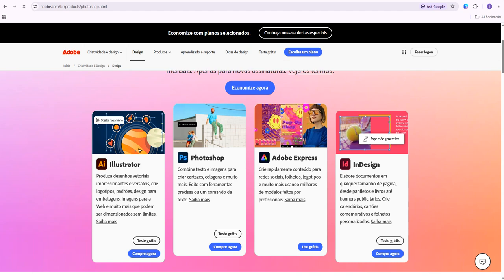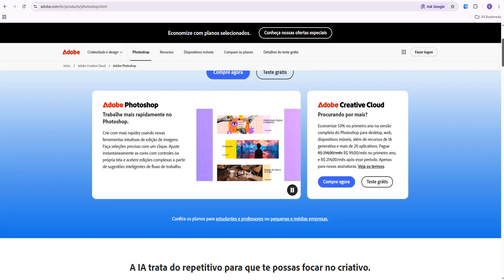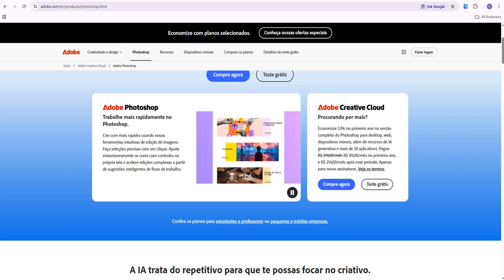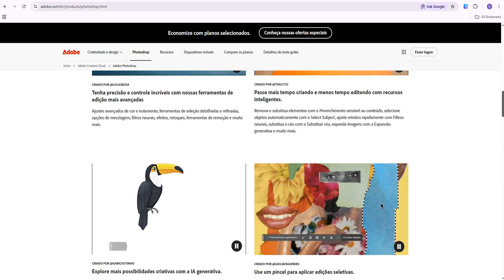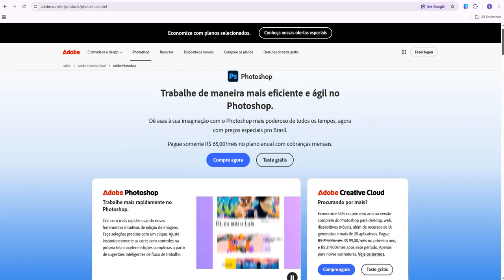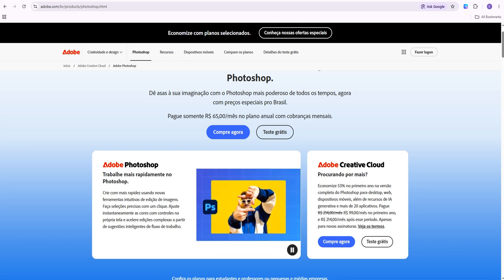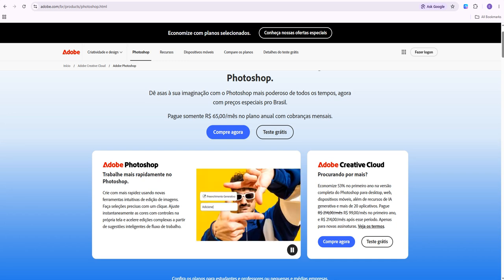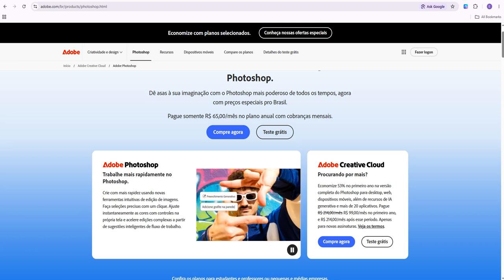HOW TO FIND PHOTOSHOP COUPON CODES 2026 (LATEST DISCOUNTS AND DEALS)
How to find Photoshop coupon codes in 2026.

In this step-by-step tutorial, you'll learn how to find, verify, and apply Photoshop coupon codes to save money on Adobe Photoshop plans, Creative Cloud subscriptions, and premium editing tools. This beginner-friendly guide covers discount codes, student offers, seasonal promotions, pricing plans, coupon redemption, annual savings, eligibility requirements, and common coupon code issues.

How to apply a Photoshop discount code

How to check whether a coupon code is valid

How to compare Photoshop and Creative Cloud plans

How to find student and limited-time offers

How to save on monthly and annual subscriptions

How to verify the final discount before checkout

Common Photoshop coupon code issues and how to fix them

This tutorial is beginner-friendly and perfect for photographers, designers, students, content creators, freelancers, marketers, and businesses looking to save on Adobe Photoshop subscriptions.